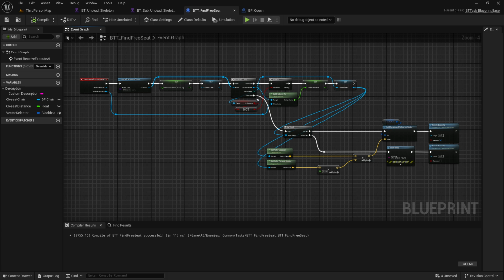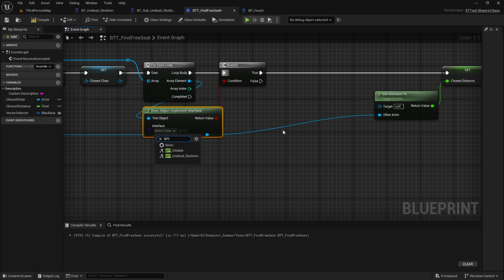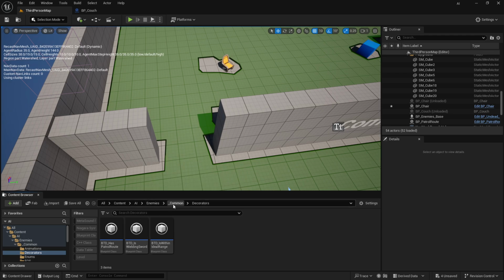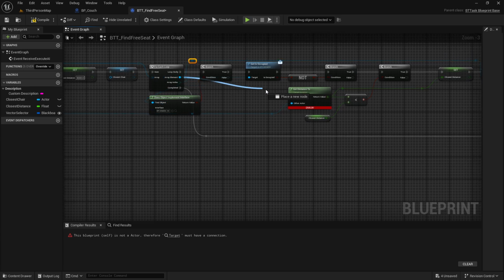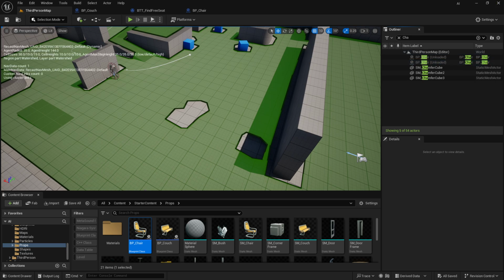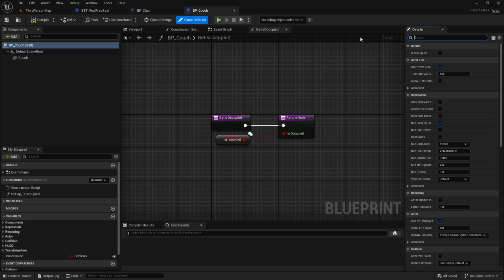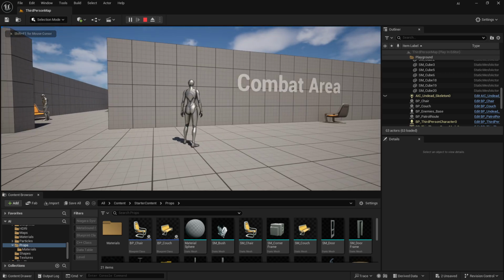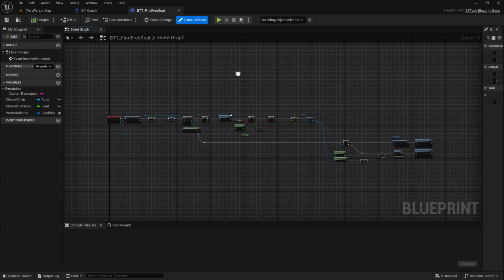Game Dev - Behaviour Tree - Tasks - Making Find Seat Tasks for AI (Part 2)